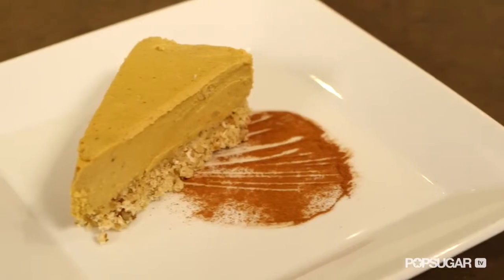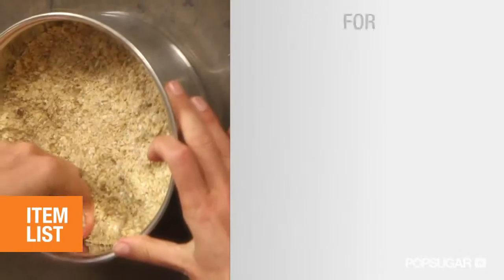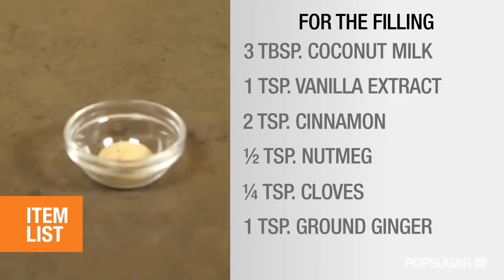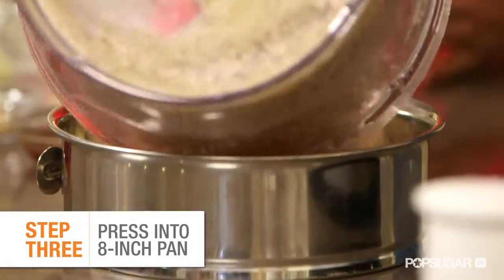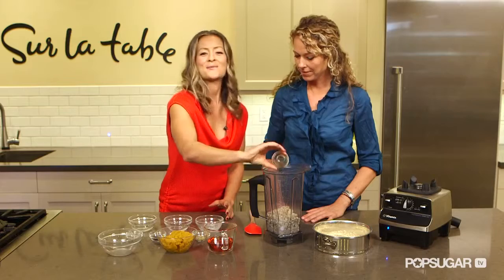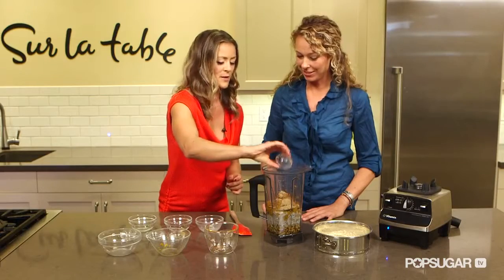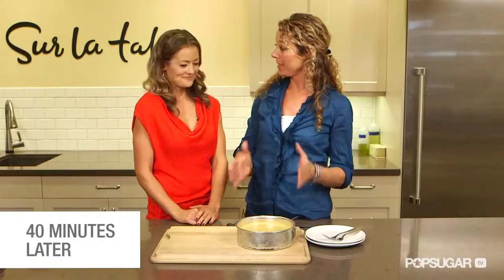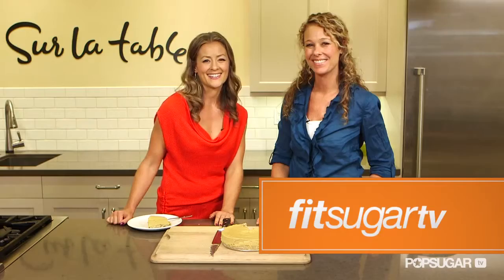Vegan Pumpkin Cheesecake, Thanksgiving Recipe, Fit How To